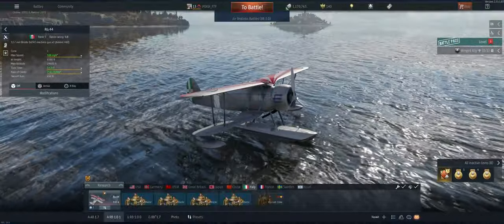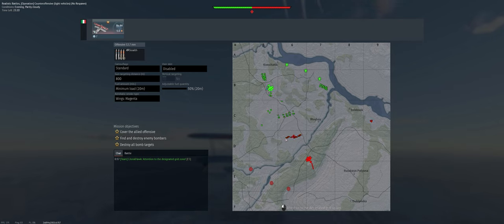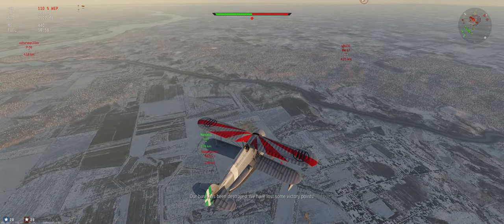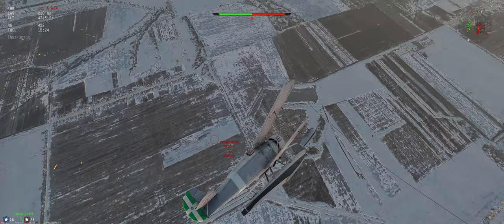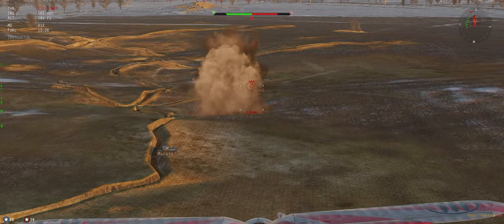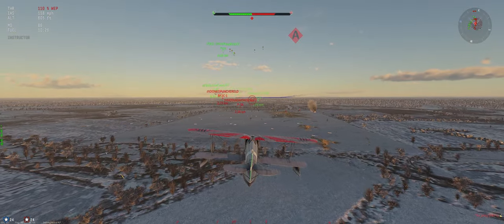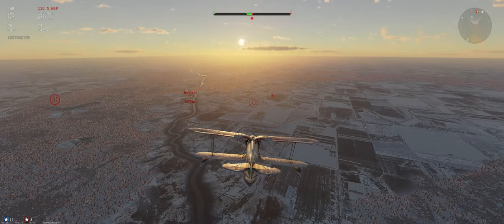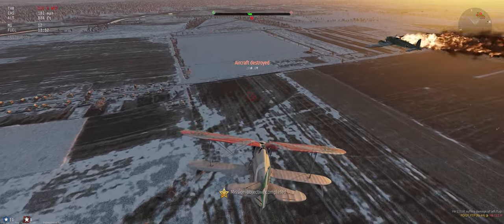Ro.44 ARB - Air Realistic - War Thunder - Free to Play - Tutorial 1